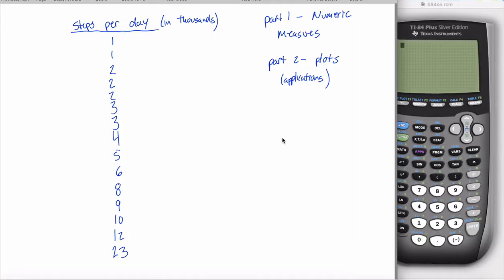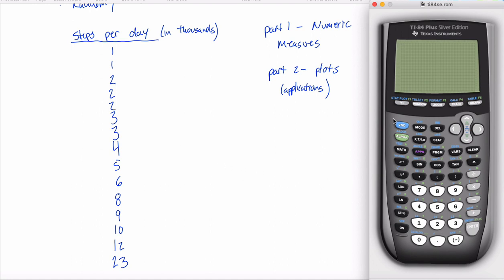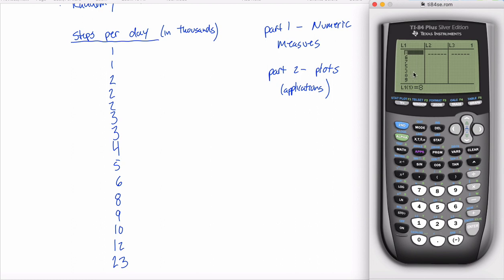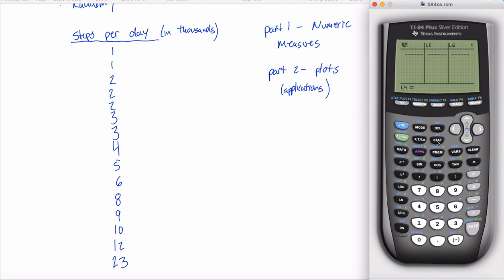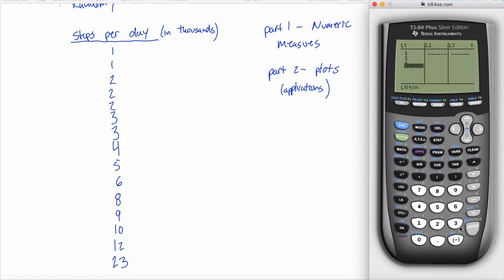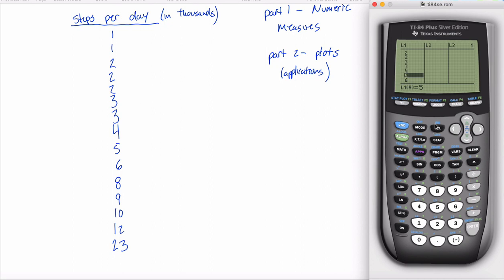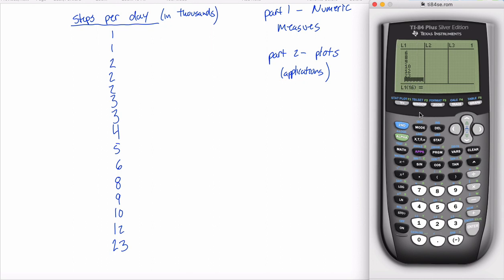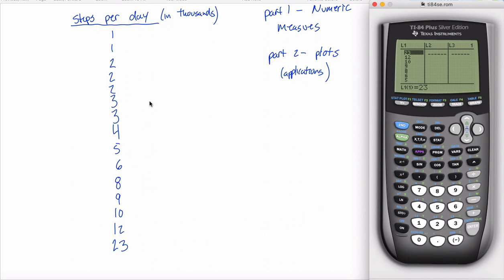Entering Data on a TI-84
A quick tutorial showing how to enter and manipulate data in lists on your calculator.